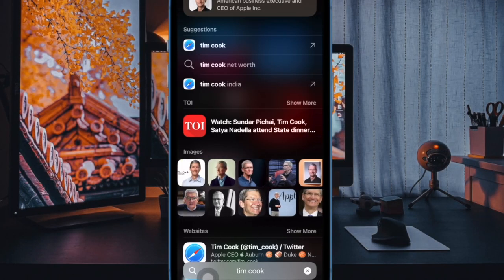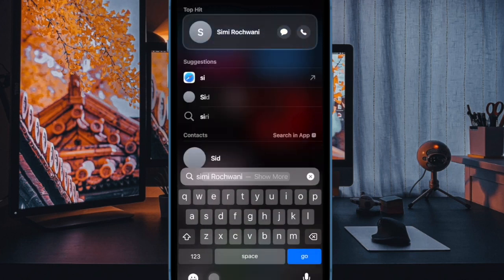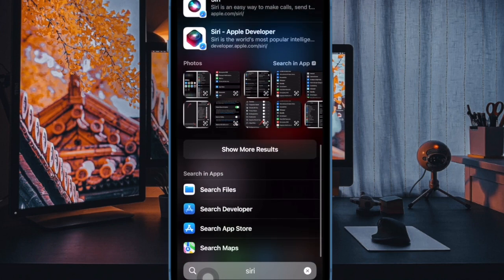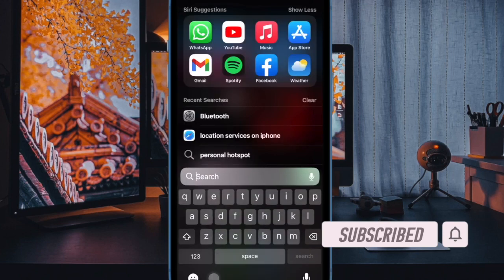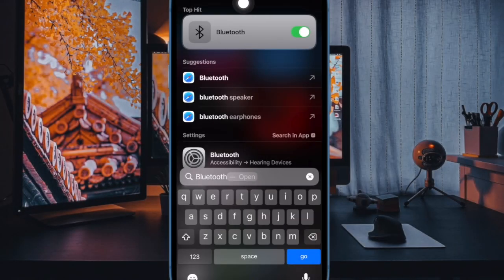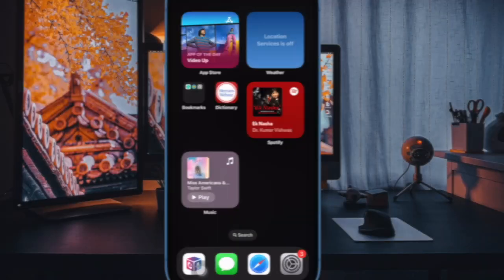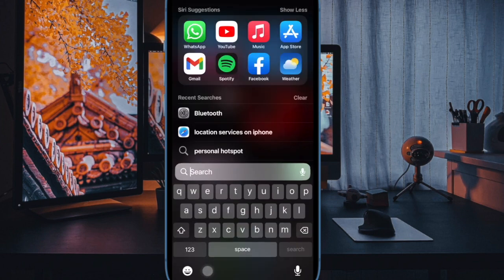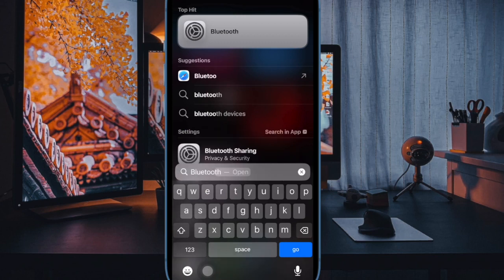How to Toggle System Settings from Spotlight Search in iOS 17 on iPhone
With iOS 17, you can enable/disable system settings right from the Spotlight search on your iPhone. Watch this video to find out how it's done: For more info;